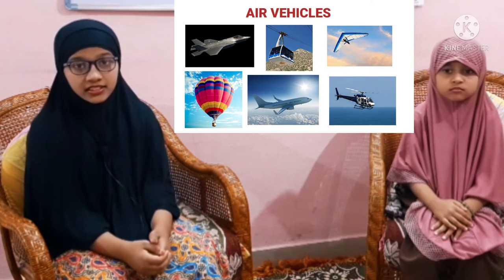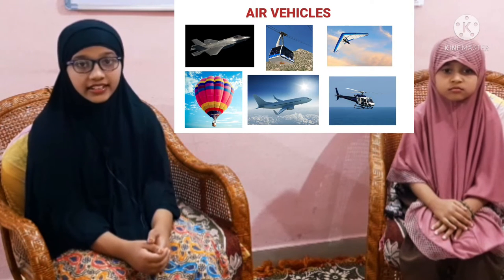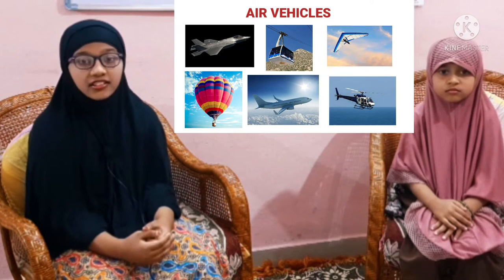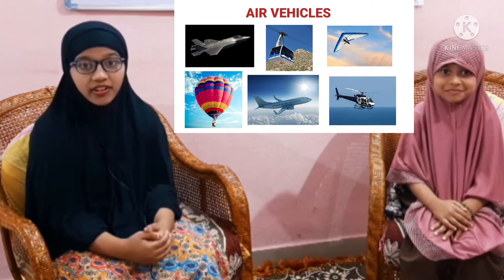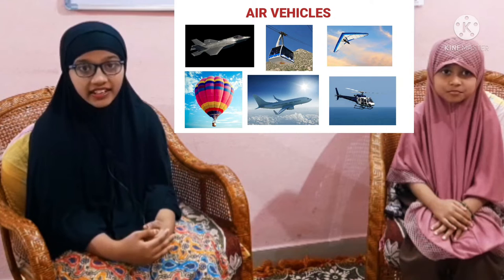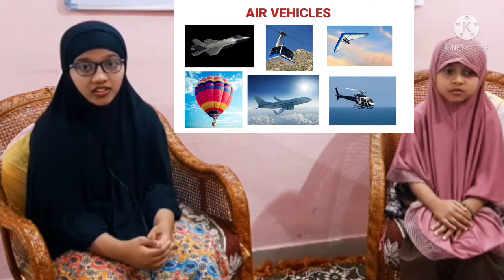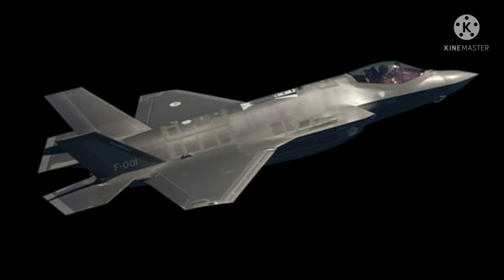Transport for kids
Hello friends.

In this video my children are trying to explain about various means of transport.

Keep watching 🙂